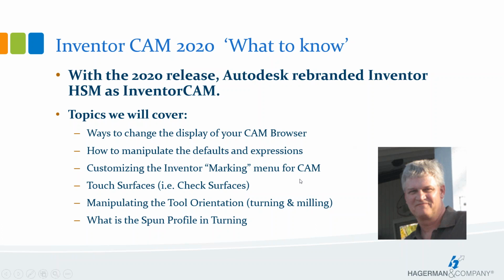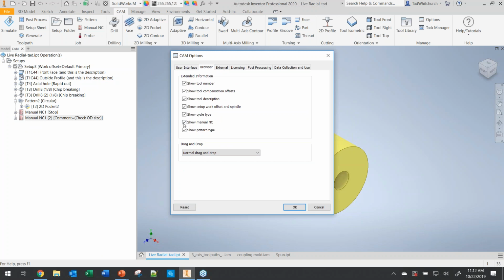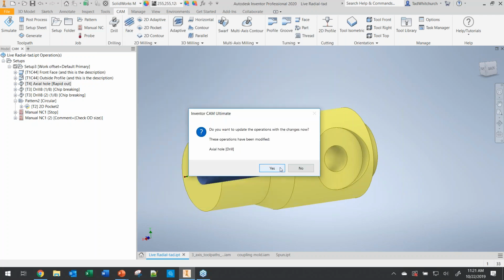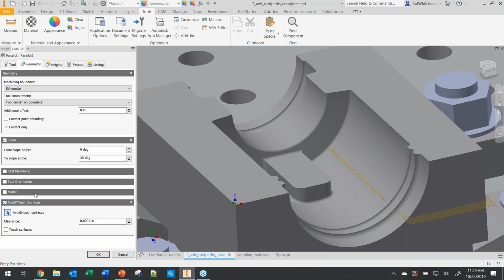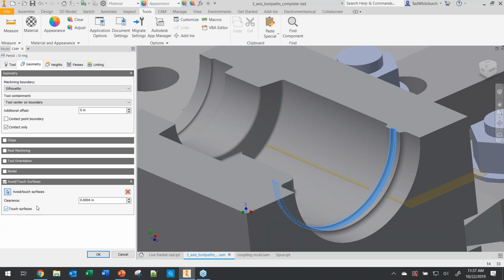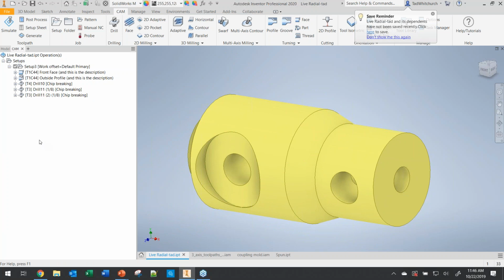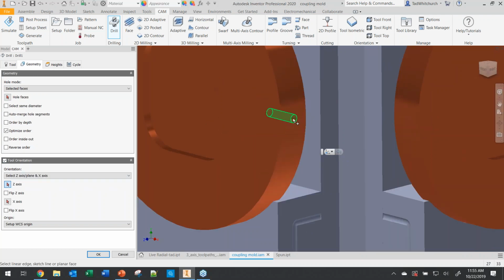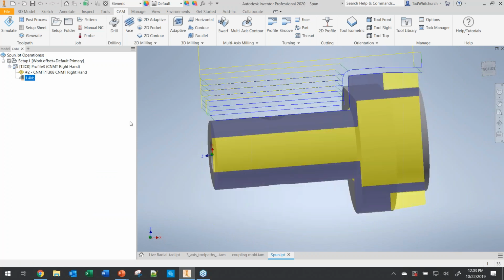InventorCAM 2020 – What to Know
With the 2020 release, Autodesk rebranded Inventor HSM as InventorCAM. During this presentation, we explore the helpful features within InventorCAM that you may not be aware of. This session will be beneficial to current users and also those new to the product.

Topics covered:
-Ways to change the display of your CAM Browser
-How to manipulate the defaults and expressions
-Customizing the Inventor “Marking” menu for CAM
-Touch Surfaces (i.e. Check Surfaces)
-Manipulating the Tool Orientation (turning & milling)
-What is the Spun Profile in Turning